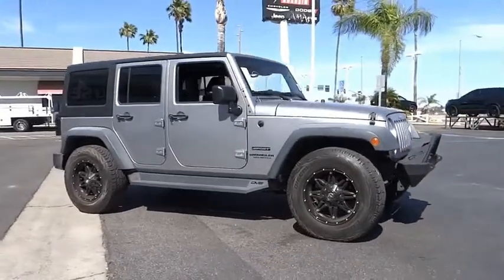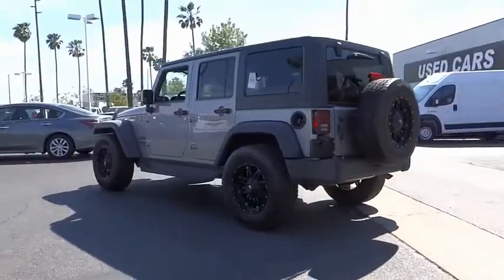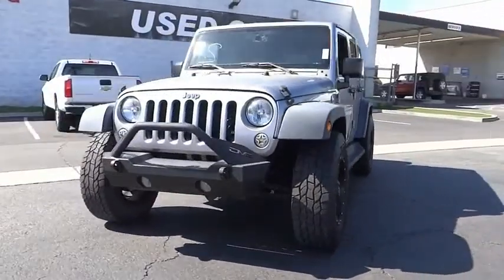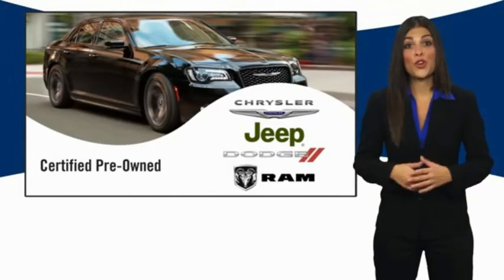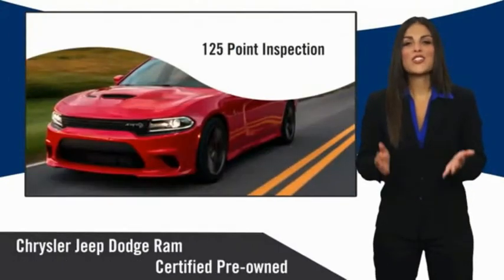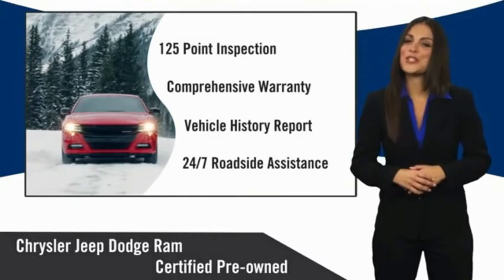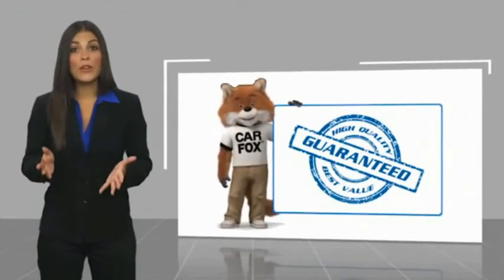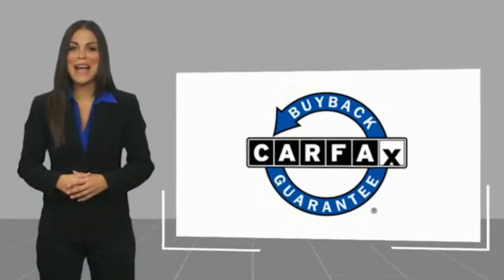2017 Jeep Wrangler Unlimited ORANGE COUNTY,VILLA PARK,GARDEN GROVE,ORANGE,FULLERTON BD13992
2017 Jeep Wrangler Unlimited SPORT 4X4

1221 S. Auto Center Dr.

MCPEEK'S CDJR OF ANAHEIM PROUDLY SERVING ORANGE COUNTY, VILLA PARK, GARDEN GROVE, ORANGE, FULLERTON, AND SURROUNDING SOUTHERN CALIFORNIA LOCATIONS. THIS SILVER 2017 Jeep WRANGLER UNLIMITED IS EQUIPPED WITH A 3.6L V6 24V VVT, AUTOMATIC TRANSMISSION, AND RECEIVES AN ESTIMATED 16 City/21 Hwy MPG. OR VISIT US AT 1221 S. AUTO CENTER DR. ANAHEIM, CA 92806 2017 Jeep WRANGLER UNLIMITED SPORT 4X4 Recent Arrival! Odometer is 16556 miles below market average! Clean CARFAX. INTERIOR & EXTERIOR PROFESSIONALLY DETAILED FOR DELIVERY. Billet Silver Metallic Clearcoat 2017 Jeep Wrangler Unlimited Sport 4WD 5-Speed Automatic Awards: * 2017 KBB.com 10 Most Awarded Brands Receive Free lube and oil filter changes for up to 45,000 miles for 3 years!!! Stock #: BD13992 | VIN: 1C4BJWDG0HL560594 | 2017 Jeep Wrangler Unlimited Sport 4x4 AIR CONDITIONING TRACTION CONTROL McPeek's CDJR of Anaheim